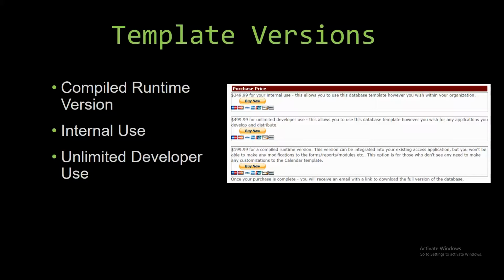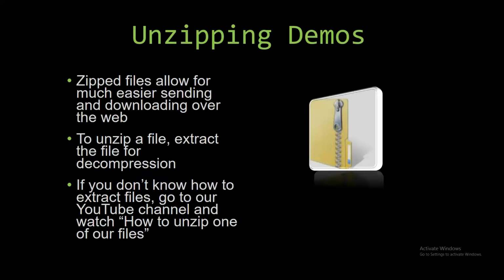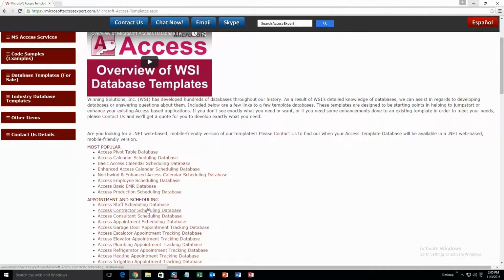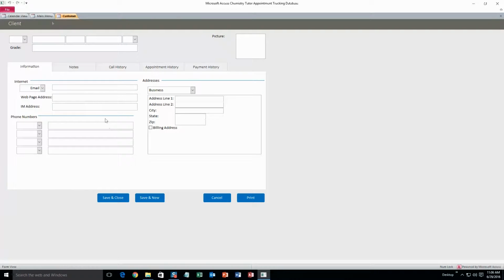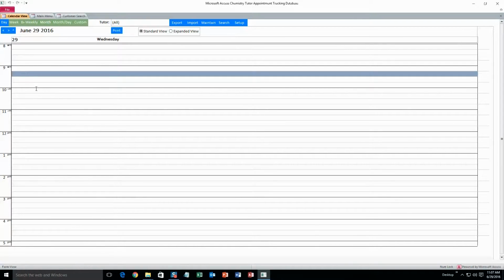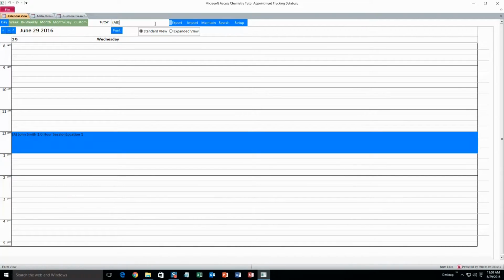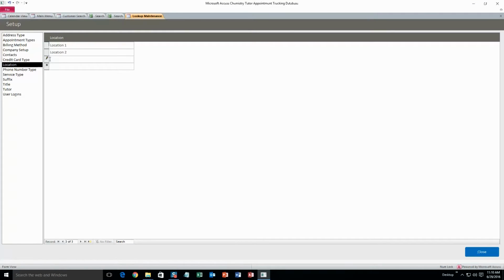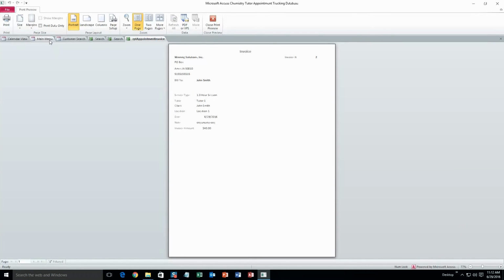Microsoft Access Chemistry Tutor Appointment Tracking Database Template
Need help with this template or with another project? No problem...

836 N. 2nd Street
Ames, Iowa 50010

BTC : 3FNbZTZcGtZhXuijcsoV4JrZv2E74aLBwc
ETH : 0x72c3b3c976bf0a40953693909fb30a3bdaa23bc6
LTC : MUnUgvzRquK8GqmbMKDjbuwxDX6LgRAjts